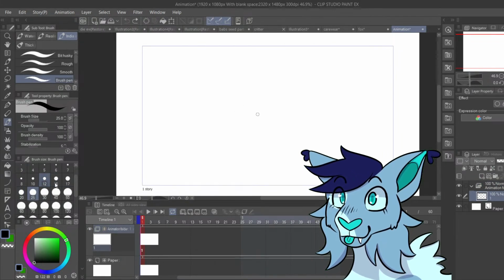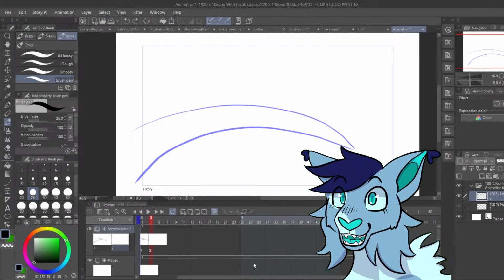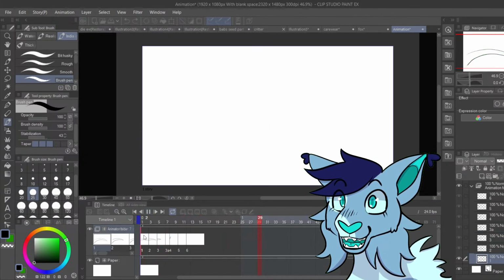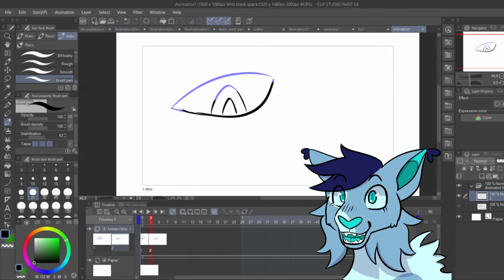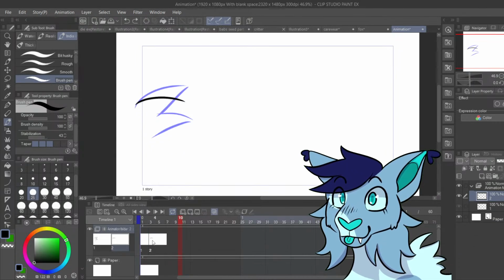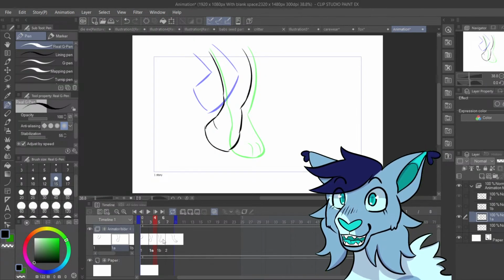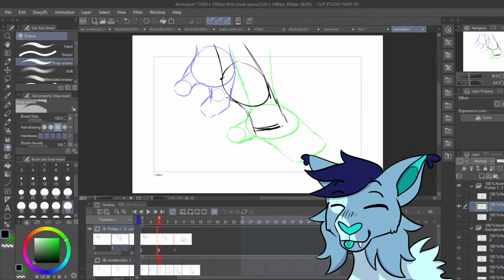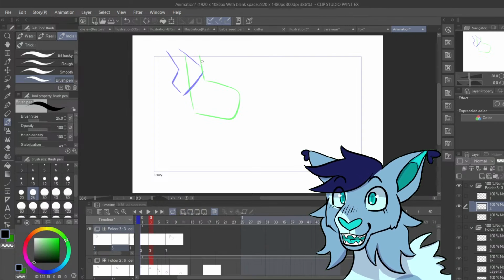How I animate!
Be nice
Program: Clip Studio EX

Timestamps:
0:00 Silence and Setup lol
0:12 Introduction
0:48 Movement in Animation
11:12 Rambling again
11:30 Eye Animation
13:05 Fur/Hair Movement
14:15 MORE rambling ;-;
15:15 Paw Animation and Arc Explanation
19:58 silence
20:22 How to Animate Hands
24:01 Smear Frames